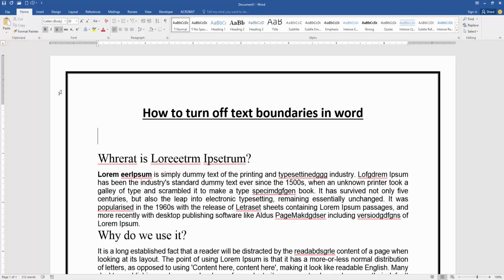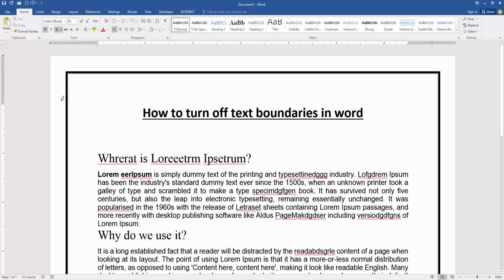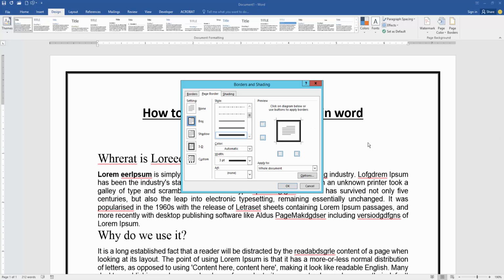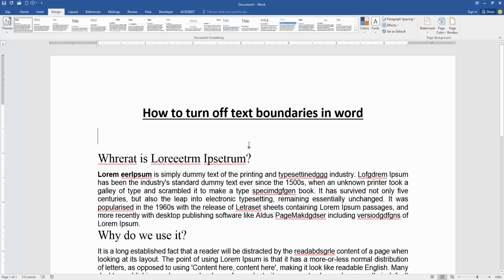How to turn off text boundaries in word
Assalamu Walaikum,
In this video I will show you, How to turn off text boundaries in word. Let's get started.